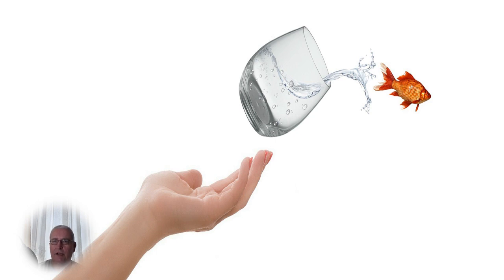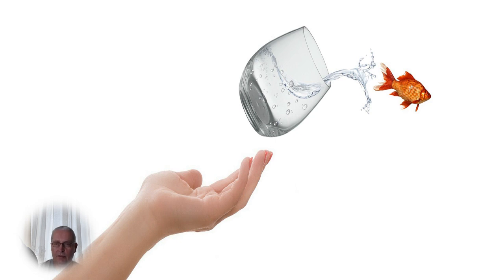Daily prophetic Word - Tuesday 16th of July 2019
NEW: Get your Exodus wallet to store the wealth of the sinners that will be given to you as a righteous gift

Also sign up for your Vaultoro account to buy Gold with your Exodus funds

Walk with me on a new journey towards the holy mountain of the Lord - Mt. Zion.

Sign up for the new private browser Brave with rewards and interaction

Happy Viewing!

Invest
Patrons will have access to extra teachings and special videos

Blessings

Be blessed and embrace the Spirit of the LORD!

Michael